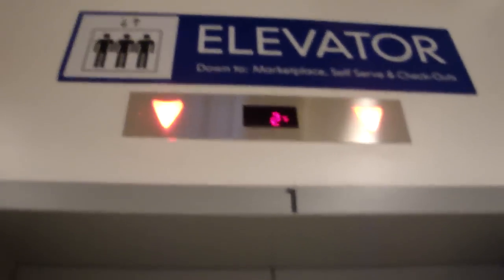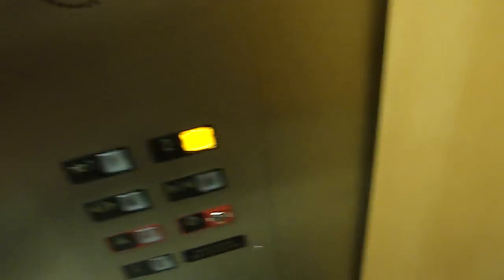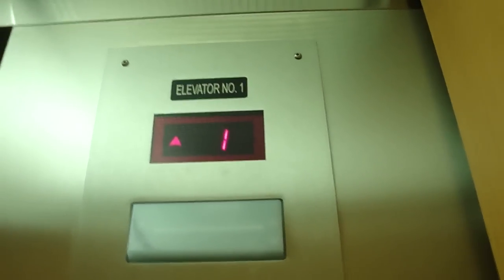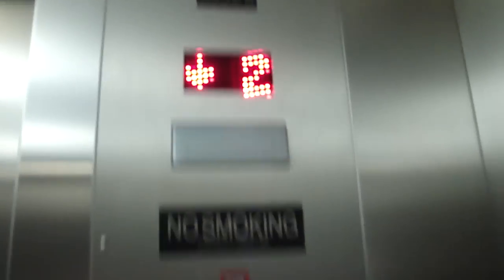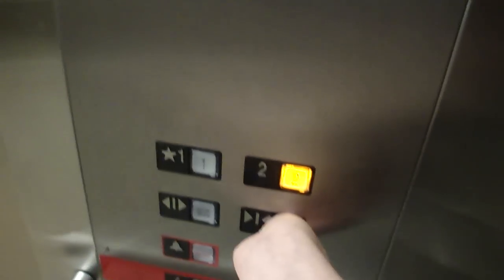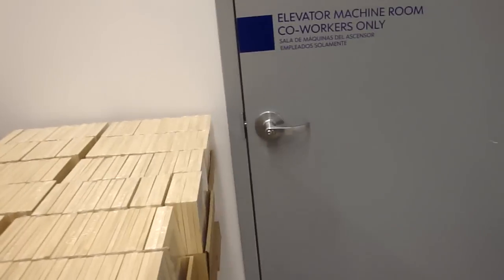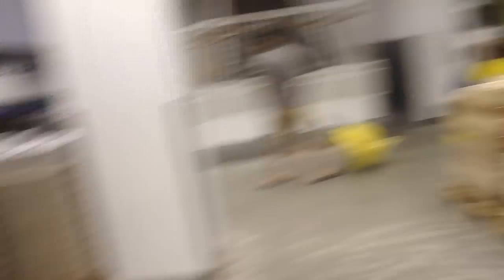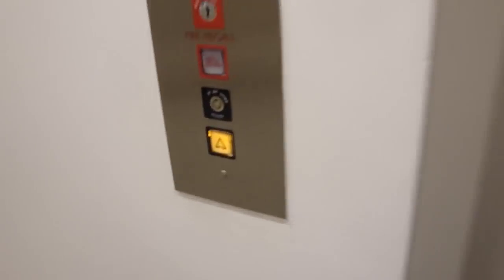Small & Quiet/HUGE & LOUD Schindler Hydraulic Marketplace Elevators @ IKEA, Elizabeth, NJ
This is one strange set of possible former Dovers at IKEA. They were right next to each other, but on different controllers. One of them was very small and had a very quiet motor, and the other was HUGE and had a SUPER-LOUD MOTOR, louder than H&M ROOSEVELT FIELD (suzzex, before you say anything, get on this elevator). The store was recently renovated, so they may have been raped, or they could be original Schindlers.